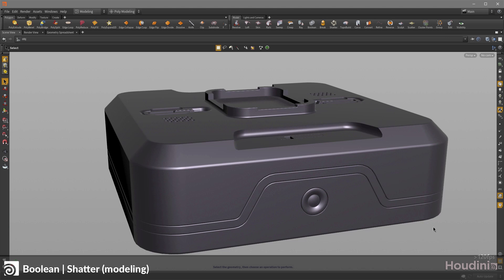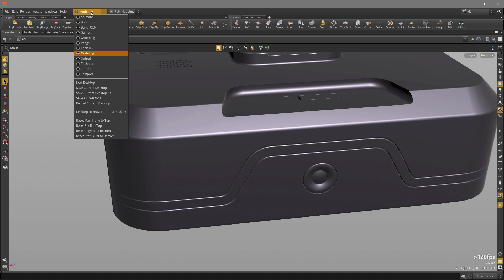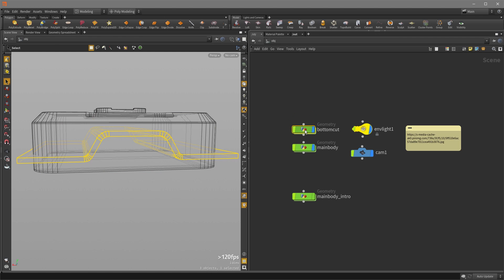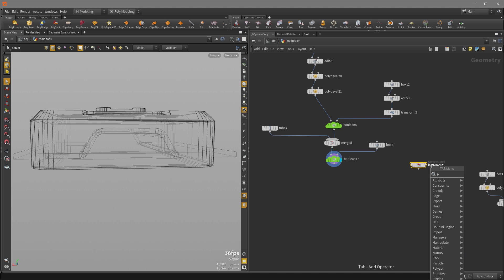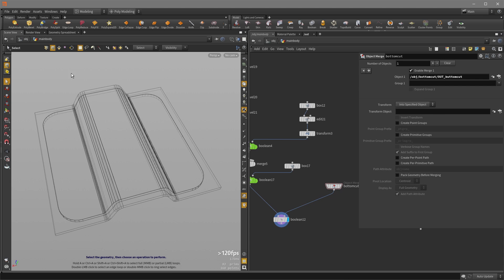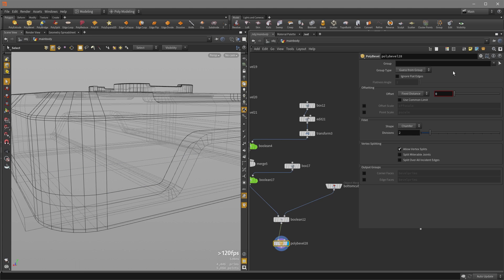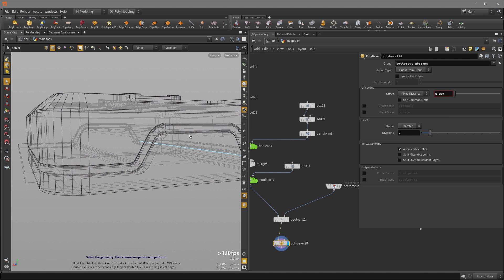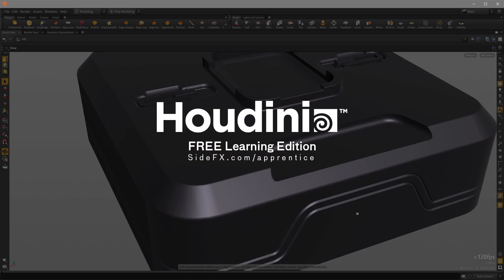Boolean | Shatter (Modeling)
This video is going to show how you can use the Boolean Shatter option to quickly and easily add details in your models, such as seams and cuts, which would otherwise take a long time to make "by hand".